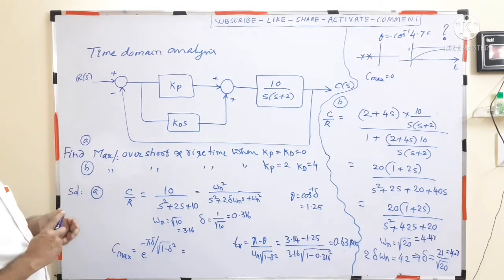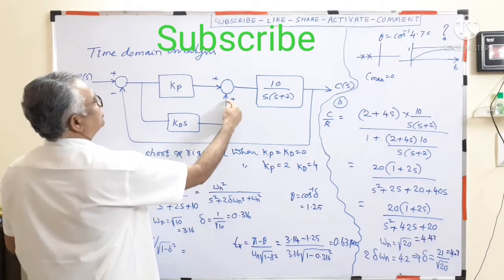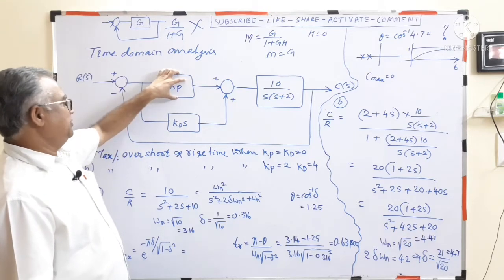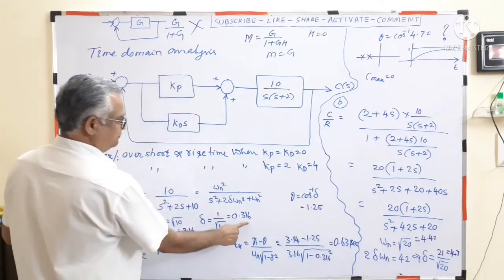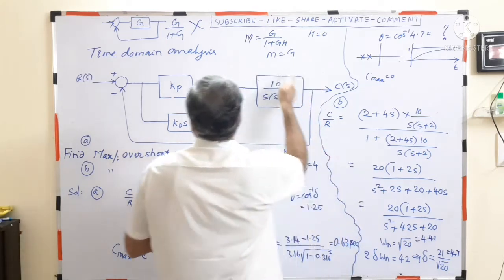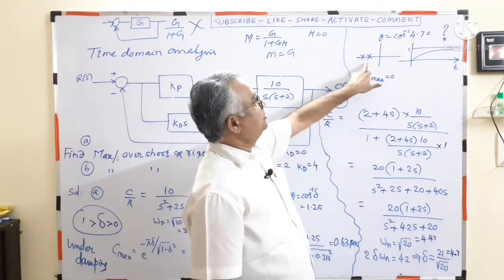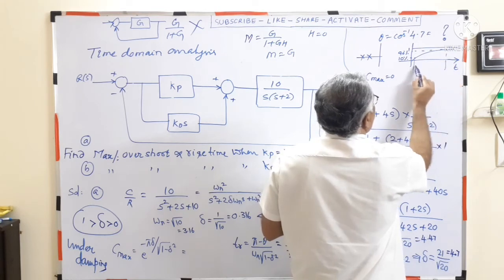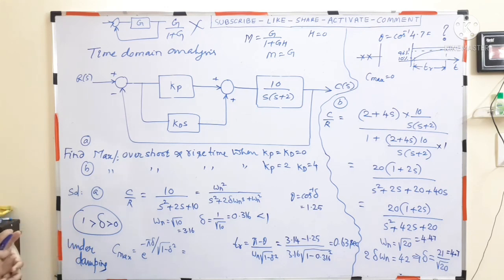LCS 14 b: Problem on PD controller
ch_ganapathi_reddy. Problem on PD controller